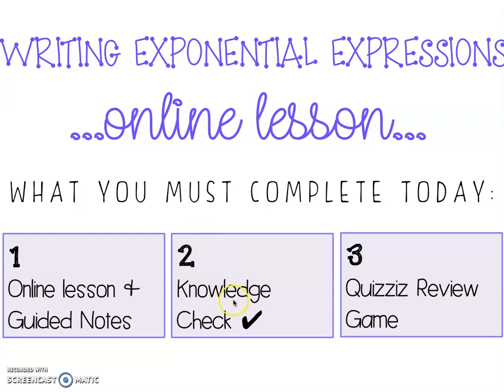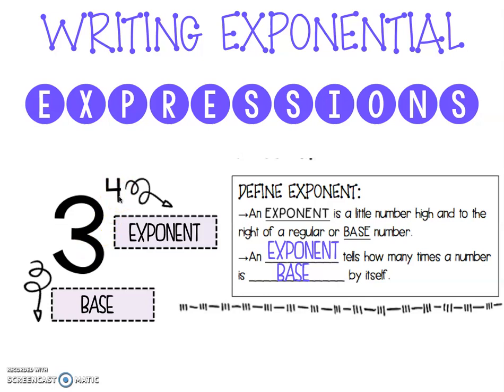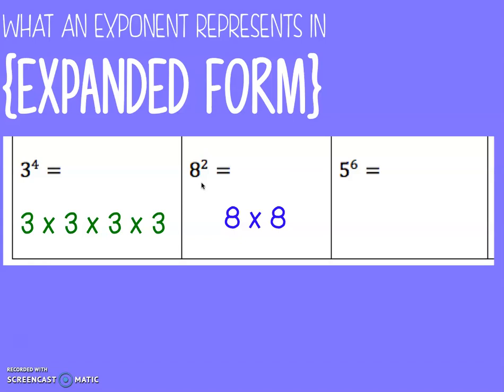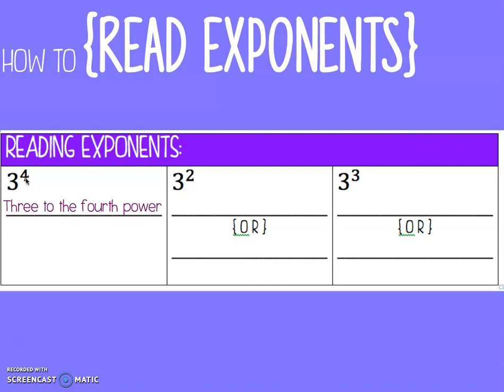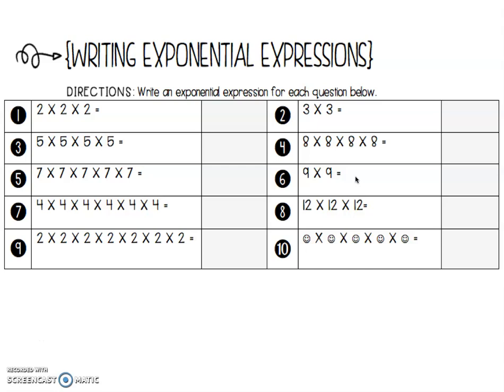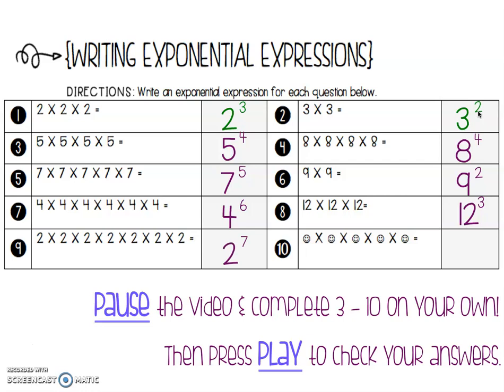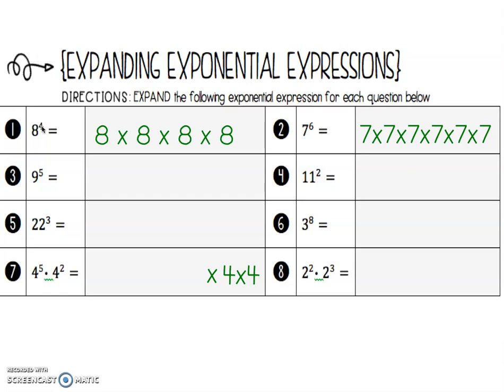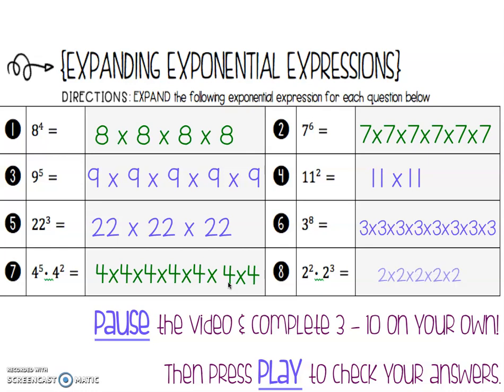Writing Exponetial Expressions Online Lesson